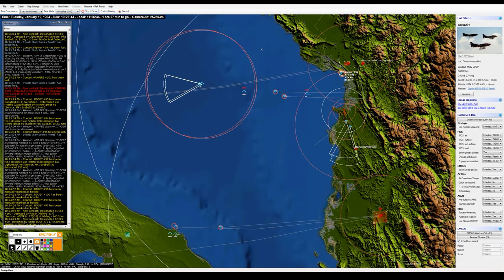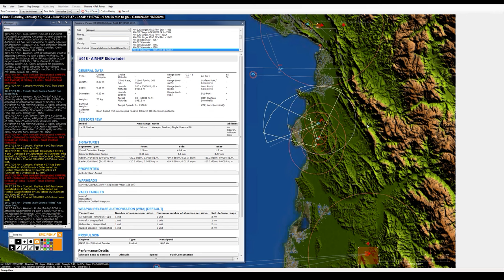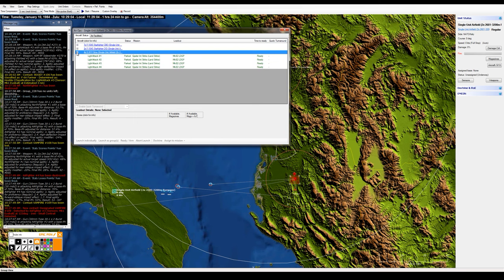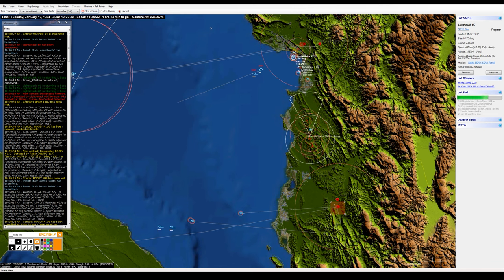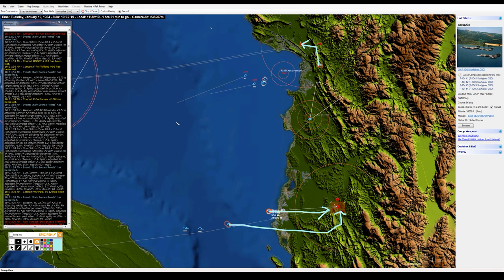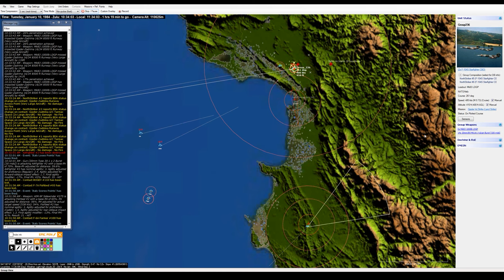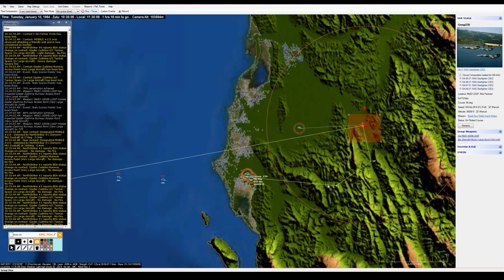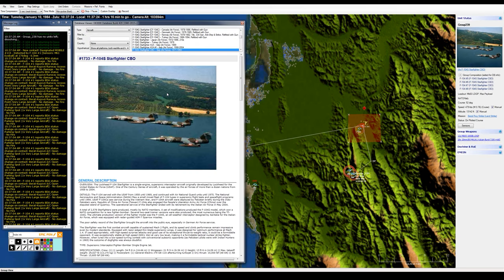Command: Modern Air Naval Operations - Albania Airstrike, 1984 Scenario #4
This is a scenario called Albania Airstrike, 1984 in Command: Modern Air Naval Operations.

System Specs:
i7-4770K @3.50 GHz
16 GB RAM
GeForce GTX980ti
Thrustmaster Warthog HOTAS
Saitec Combat Rudder Pedals
TrackIR 5